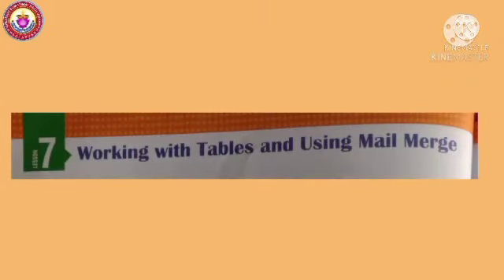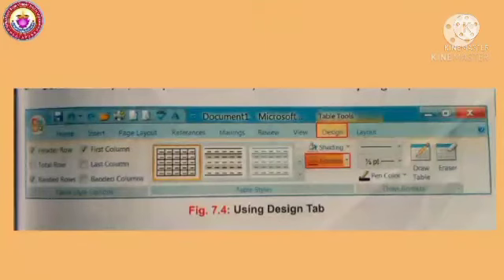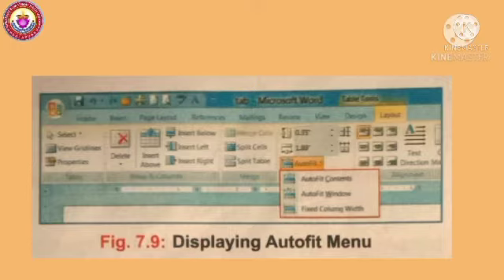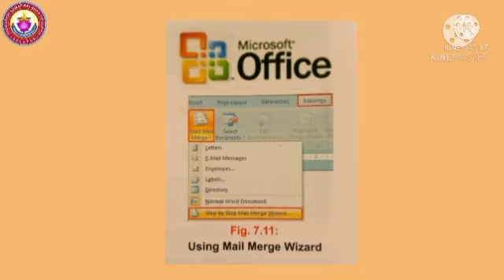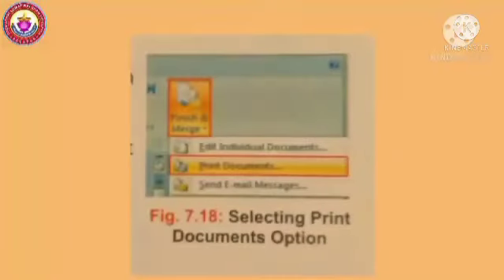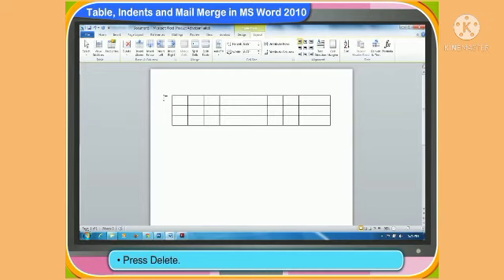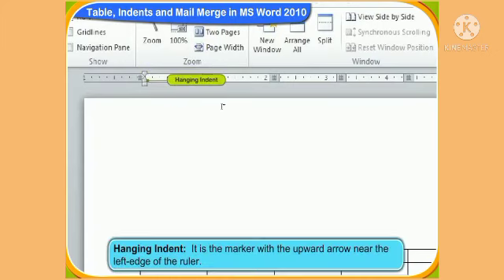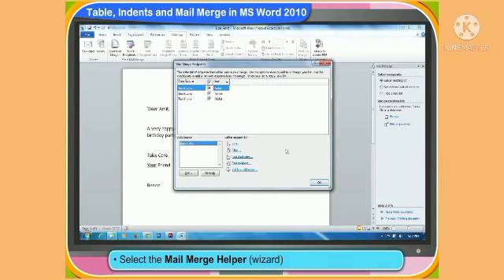20.01.2022 5th 7. Working with Table and Mail Merge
PS Highschool